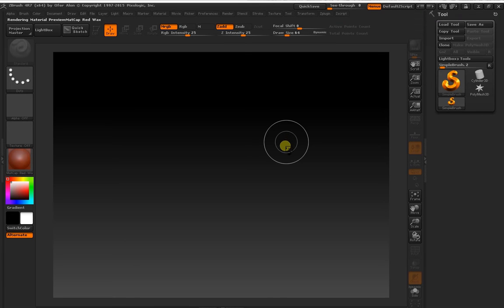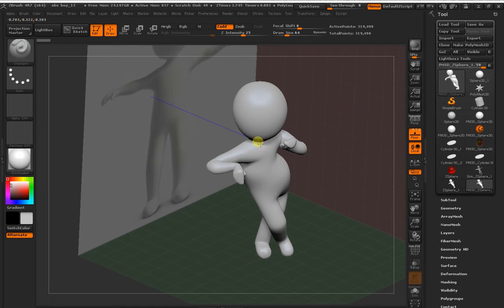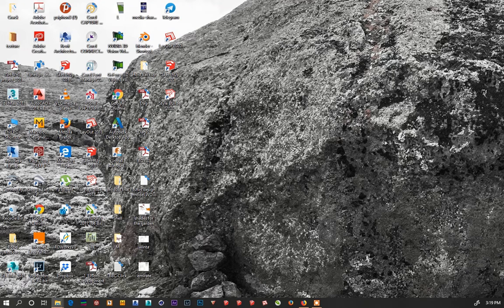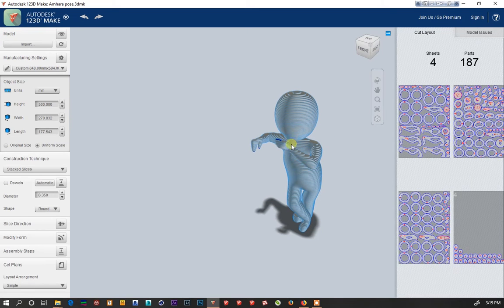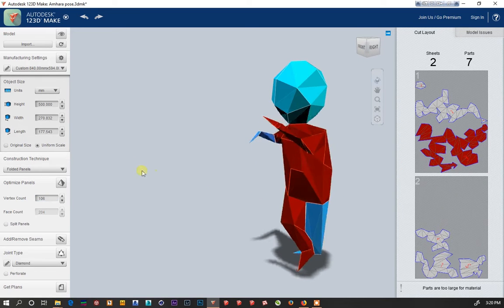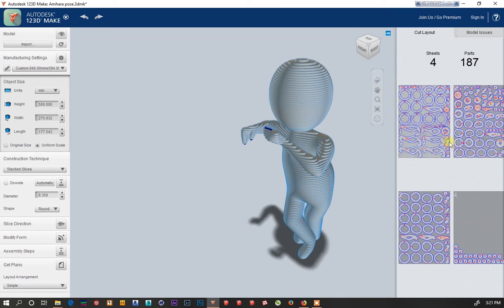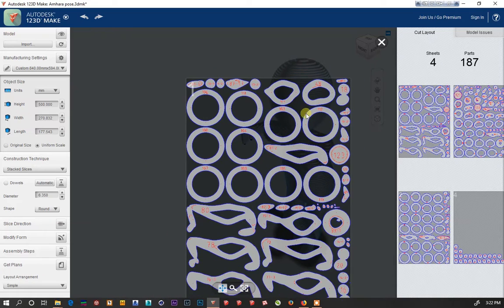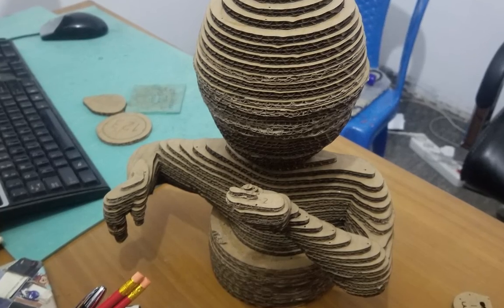How to make a Sculpture from a 3D model (part 1)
How to make a Sculpture. This is part 1 of a step by step tutorial on how to make a sculpture from a 3D model.
In this part, I show what software I used to model the 3D model and prepare it for Laser cutter so that thee pieces get assembled to create a base frame for the sculpture.

Autodesk is no longer providing Autodesk 123D Make, but they have provided Alternative software